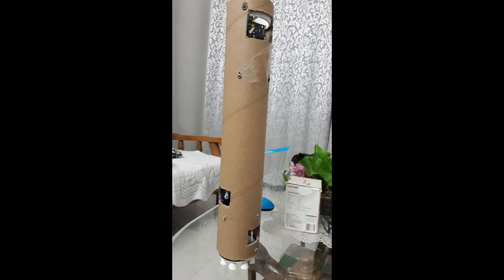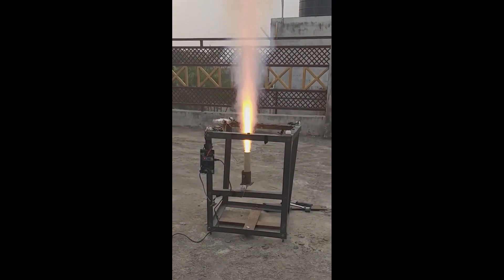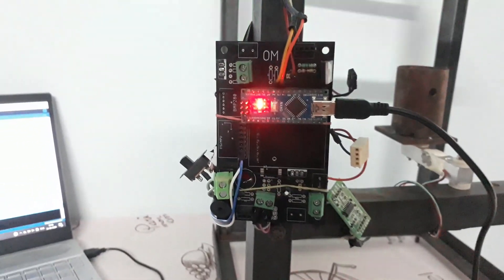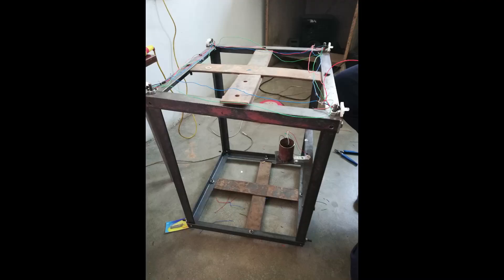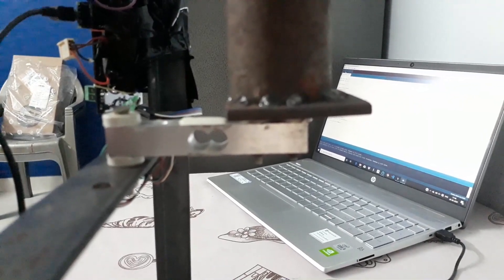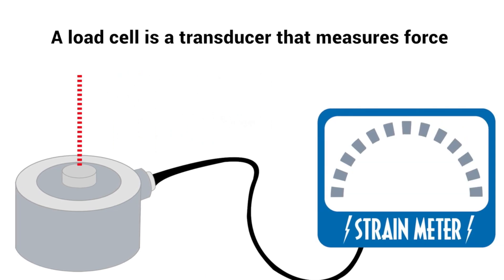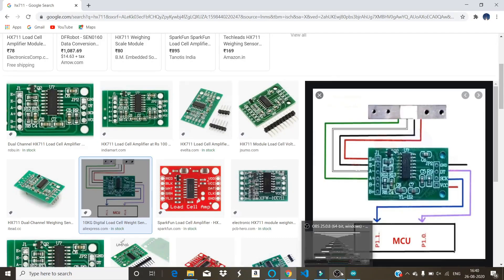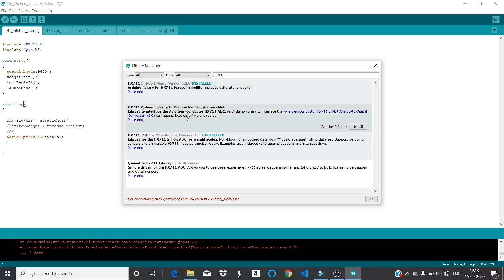Rocket Fuel test stand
This video is a small update to show what I am doing these days. To test the thrust and burn rate of the fuel I am building a test stand which uses a load cell (20kg).
Different components I have used are as follows
1. Load cell (20 kg)

2. HX711 module

3. 12v li on battery
4. Jumper wires

I am also planning to make a group on wats app or telegram were we all nerds can discuss rocket science!